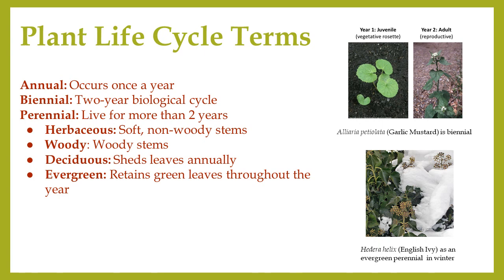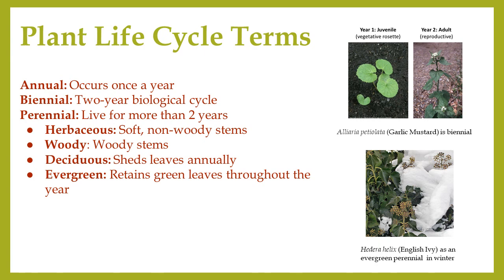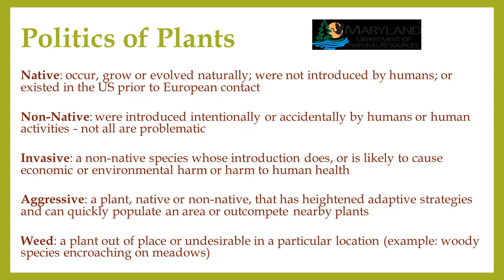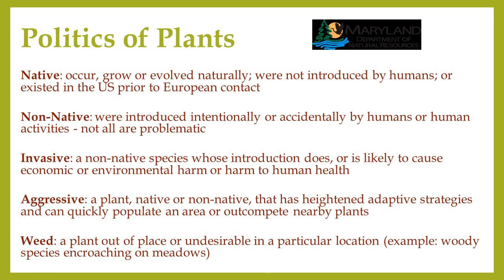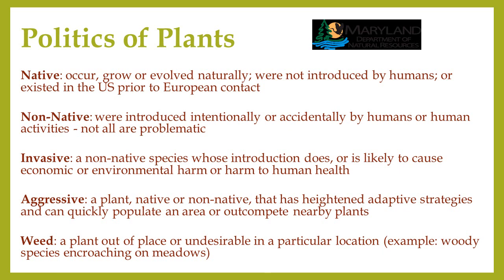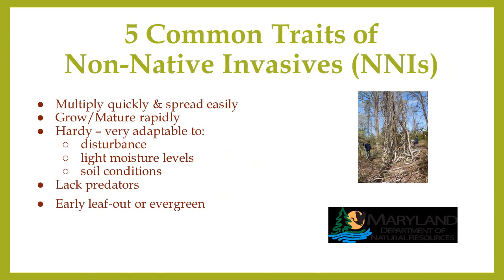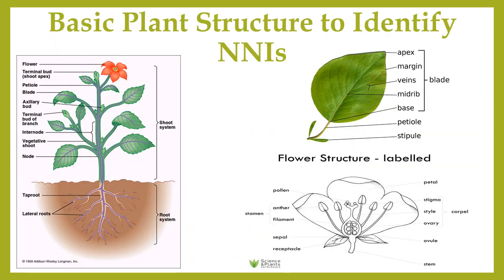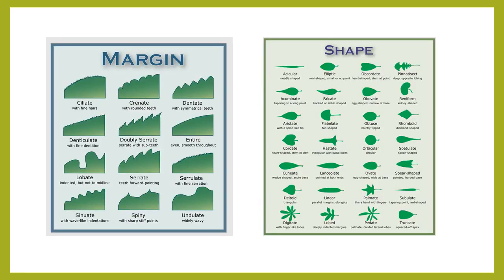AAWR Training Part 2